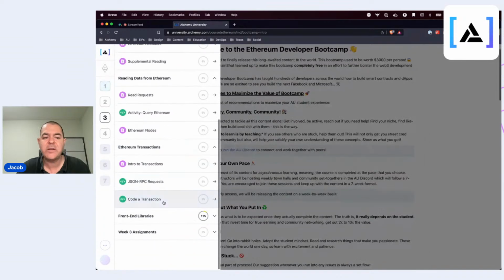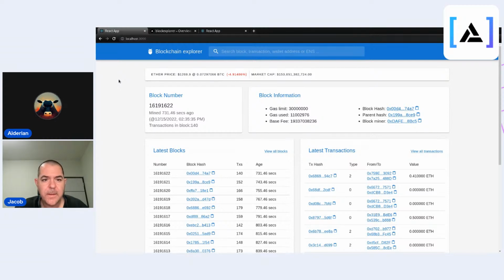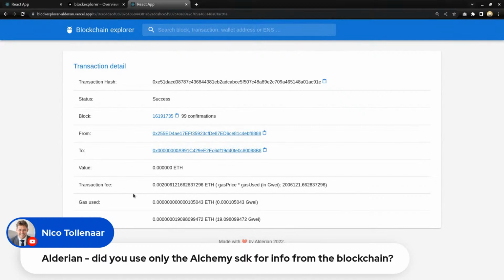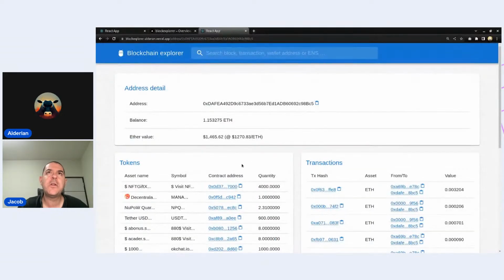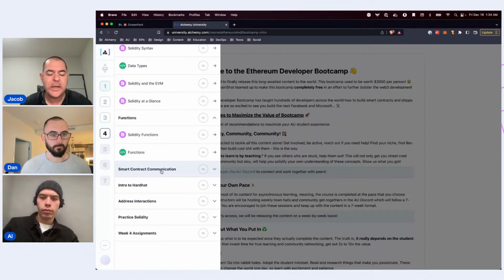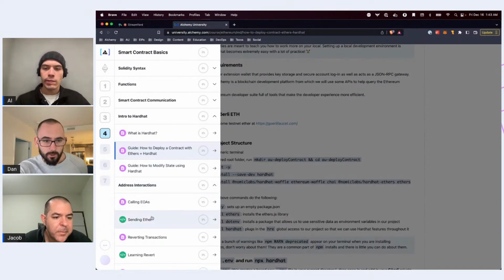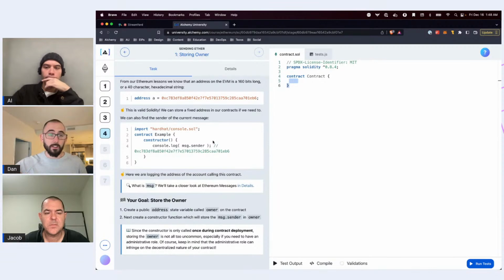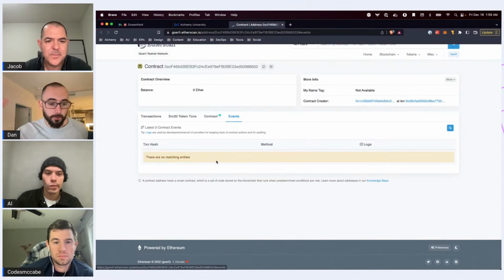Alchemy University Ethereum Bootcamp - Blockchain Explorer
Welcome to the Alchemy University livestream!